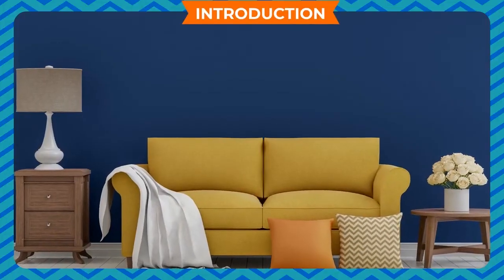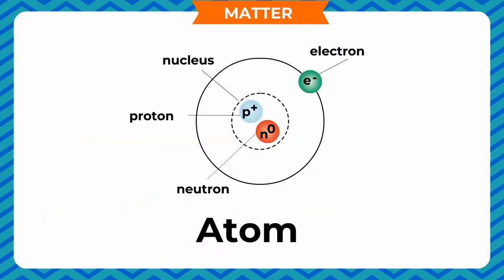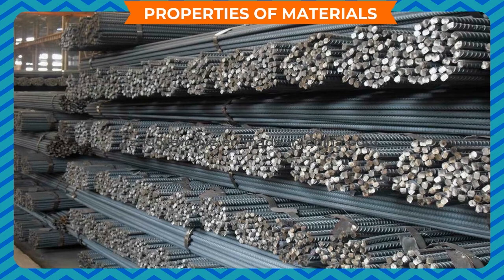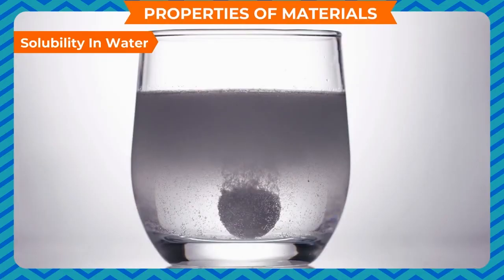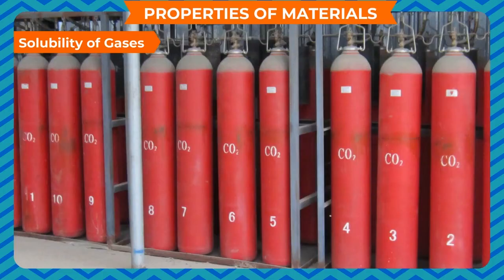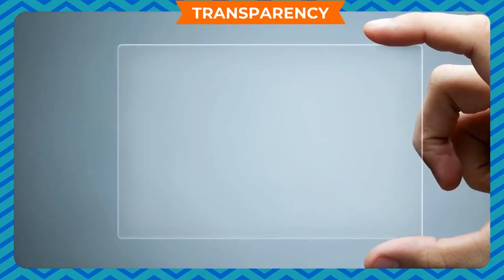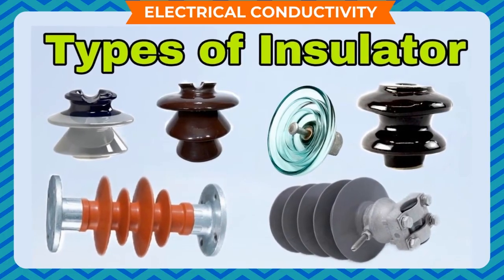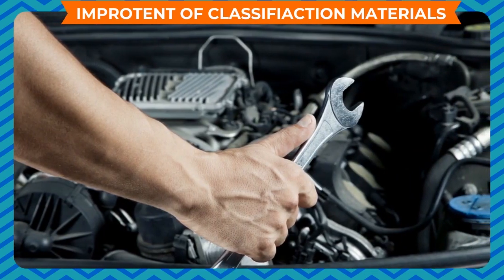SORTING AND GROUPING OF MATERIALS CLASS 6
Sorting of materials in Class 6 Science is the process of grouping objects based on their shared characteristics, such as appearance (color, hardness, lustre), properties like solubility in water (soluble or insoluble) and transparency (transparent, translucent, or opaque), and other physical attributes like state of matter (solid, liquid, gas) and density. This helps organize and understand the vast number of materials and objects around us by highlighting similarities and differences between them.